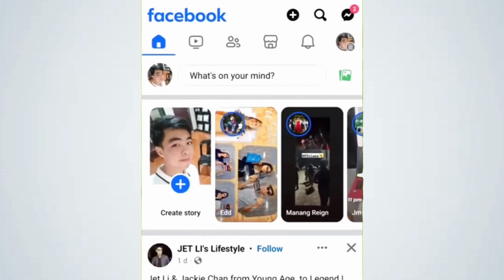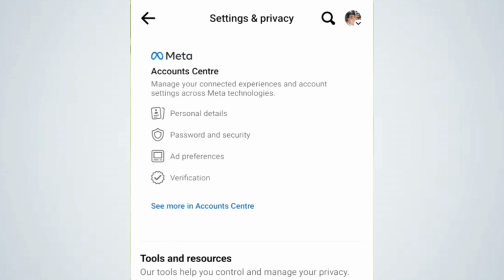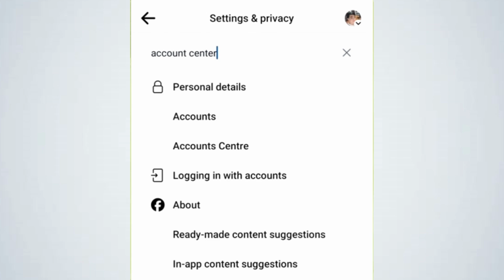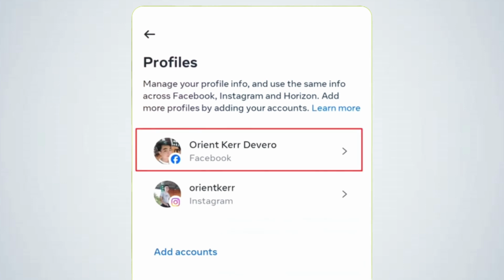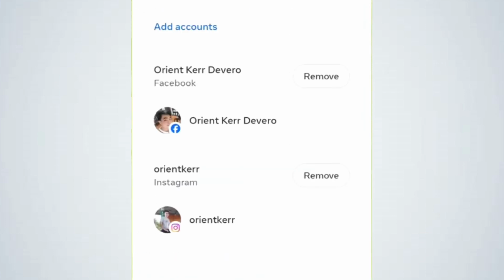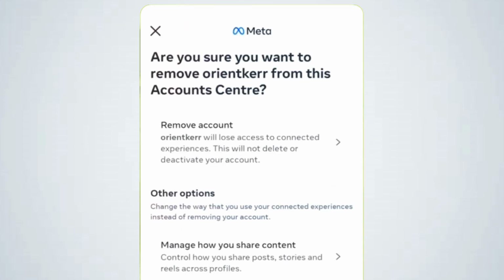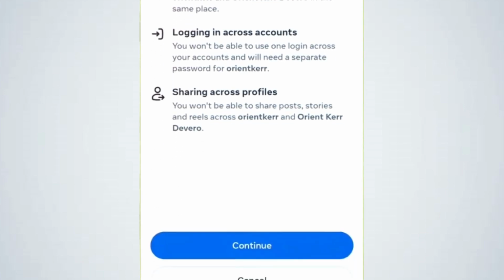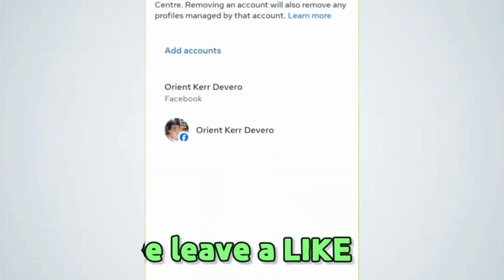🔓How to DISCONNECT Instagram from Facebook (Step-by-Step Guide)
🚨 Tired of Facebook and Instagram being linked? Learn how to instantly disconnect your Instagram account from Facebook in less than 1 minute! This won’t delete your Instagram—just removes the connection for better privacy and control.

👉 Watch now to take back control of your accounts!

📌 Quick & Easy Steps:
1️⃣ Open Facebook App → Go to Menu (☰)
2️⃣ Tap Settings & Privacy → Settings
3️⃣ Select Account Center → Profiles
4️⃣ Choose Instagram Account → Click Remove
5️⃣ Confirm "Yes, Remove" → DONE!

💡 Note: This only disconnects the accounts—your Instagram stays active! Want to delete Instagram permanently? Watch our tutorial (link below).

🔍 Why Disconnect Them?
✔️ Stop auto-sharing posts to Facebook
✔️ Better privacy control for each account
✔️ Prevents accidental cross-posting

🚀 Need More Help? Watch These Next:
✔️ How to Delete Instagram Permanently
✔️ How to Unlink Facebook from ALL Apps
✔️ Instagram Privacy Settings You MUST Change

I reply to every comment—let me know if this worked for you! ❤️

🔗 Important Links:
• Instagram Account Help Center
• Facebook Account Settings Guide

🔔 TURN ON NOTIFICATIONS for more social media tips!
⚠️ REMEMBER: Disconnecting won’t delete your Instagram—it just stops the link between accounts!